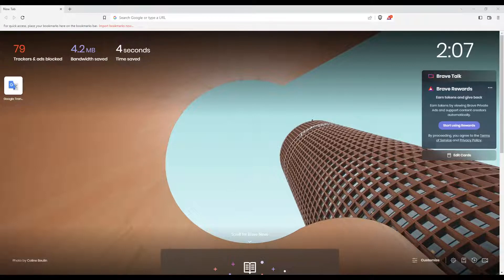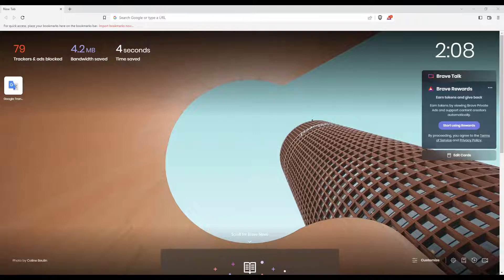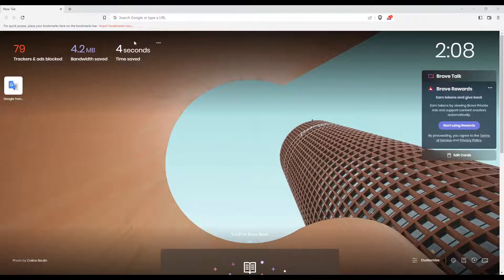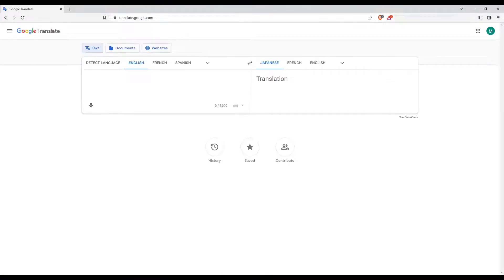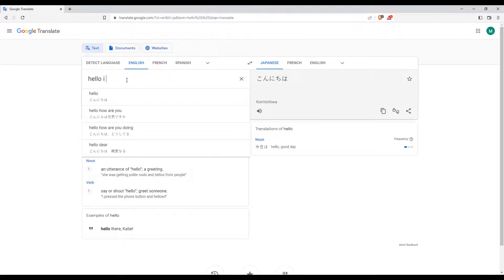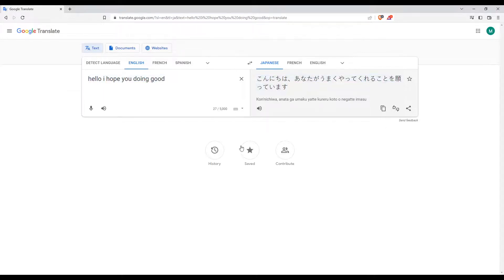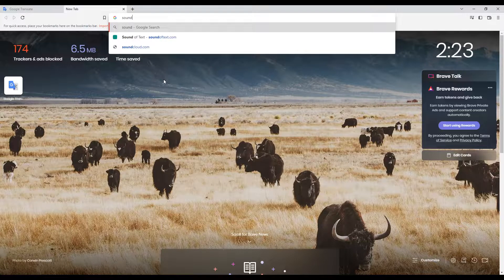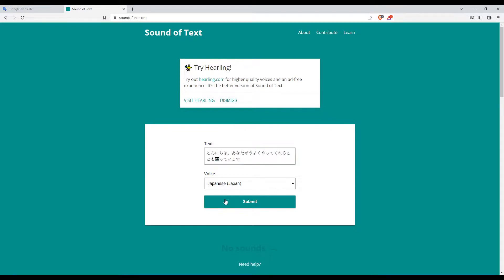How To Download Audio Google Translate Tutorial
Today we talk about download google translate voice mp3,google translate audio file,download google translate voice as a voice actor,download audio google translate